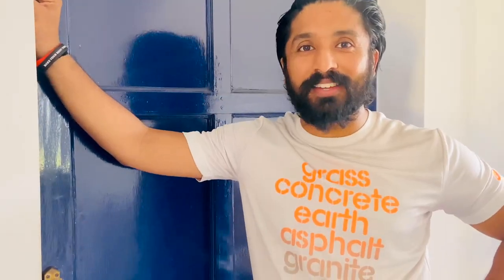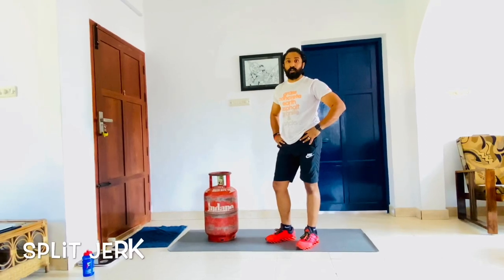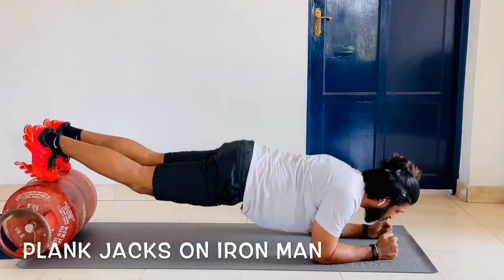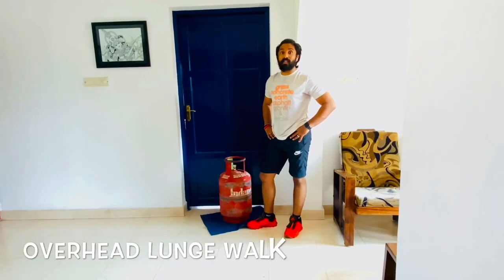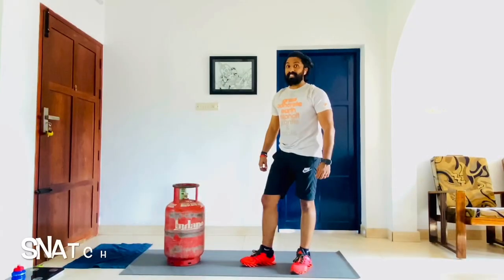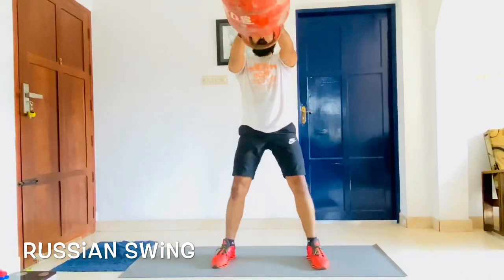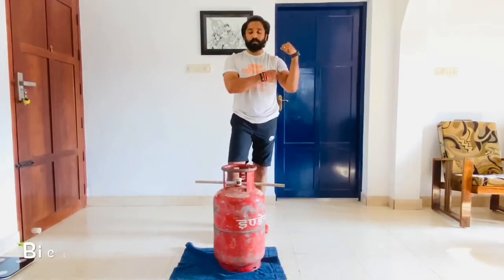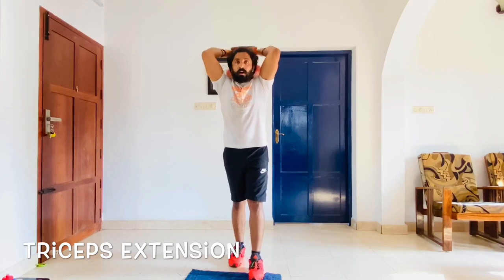KEG/ GAS CYLINDER WORKOUTS (STAGE - 3) [Dr.Sandy Nair, S & C Coach to International Cricketers]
ADVANCED WORKOUT designed especially for athletes, who are into their Max. Strength/ Power stage of training.

ADVANCED SCHEDULE
(KEG/ GAS CYLINDER WORKOUT)

1. SPLIT JERK
2. PLANK JACKS ON IRON MAN
3. SINGLE LEG DEAD LIFT
4. OVERHEAD LUNGE WALK
5. PUSH PRESS
6. SNATCH
7. RUSSIAN SWING
8. SQUAT WITH OVERHEAD PRESS
9. BICEPS CURL WITH STICK
10. OVERHEAD TRICEPS EXTENSION WITH STICK

EMPTY CYLINDER (15.8Kg)

SETS - 3-4
REPS - 8-10

FULL CYLINDER (30Kg):

SETS - 2-3
REPS - 4-6

This workout is for all of you out there, who are home quarantine, who cannot workout and are waiting for things to come under control.

Stay at home, be safe, be positive and always keep that Smile...

Dr. Sandy Nair is a Fitness Consultant & Strength & Conditioning Coach since 2007.

He has been extremely passionate about Cricket and Fitness from a very young age. In his successful career as a cricket and fitness coach he has trained National and International players like V.V.S Laxman, Ajinkya Rahane, K. L Rahul, Pragyan Ojha, Stuart Binny, Robin Utthappa, G.H Vihari, Sanju Samson, Mithali Raj, Nooshin al Khadeer, S Asha, Priya Punia, Harleen Deol, Tania Bhatia, Richa Ghosh, Jemimah Rodrigues and others.

In his career he has worked for Kerala Cricket Association, Karnataka Premier League (KPL) team - Bijapur Bulls and Hyderabad Cricket Association Ranji trophy Team. Apart from that he was also trainer to BCCI’s National Cricket Academy for National and Zonal camp and match for Senior and junior (U-16 & 19 players) categories in Men and Women categories.

He was consultant to Deccan Chronicle and Deccan Chargers IPL team players.

He works as Fitness consultant to FASCINO FITNESS & PERFORMANCE official fitness partners for Pro-volleyball team Calicut Heroes who were runner up in the last season. He is also an Assistant Professor, Department of Physical Education at NSS Management College under University of Kerala.

Dr. SANDY NAIR, trainer.sandy (trainersandy, drsandynair)

Dr. Sandy Nair

QUALIFICATIONS :
M.Phil, Ph.D (Physical Edu.)
PG Diploma in Fitness Mgt,
CC Yoga (Kaivalyadhama)
Level-1 Trainer (NCA, BCCI)
Level-A Coach (NCA, BCCI)
Level-2 ASADA (Aus. Govt.)
Member- ASCA (QLD, Aus.)
BLS - American Heart Association(USA)